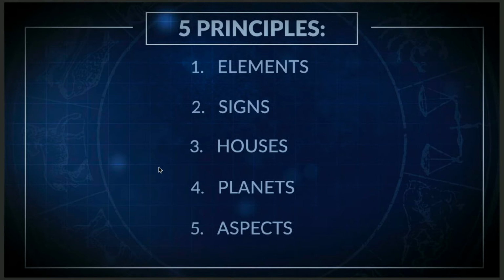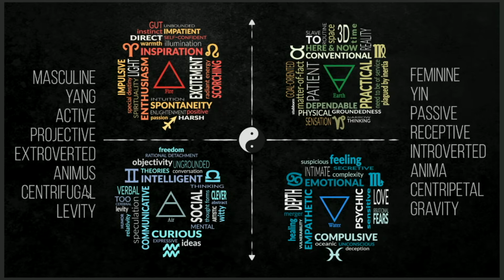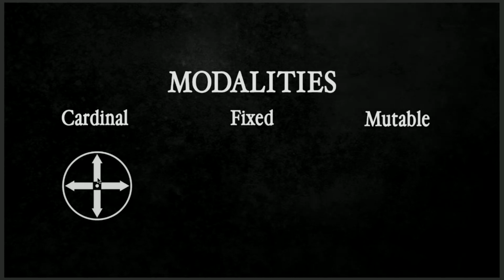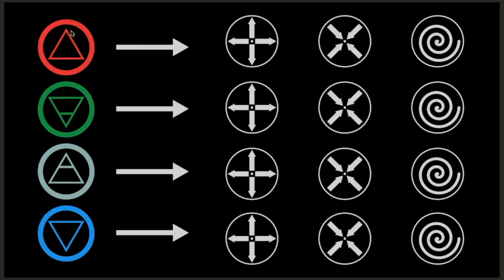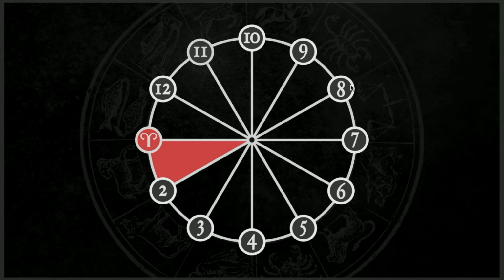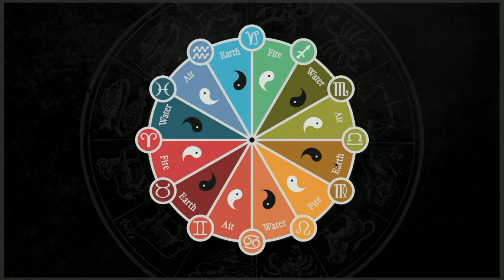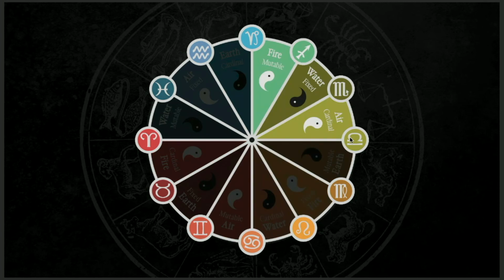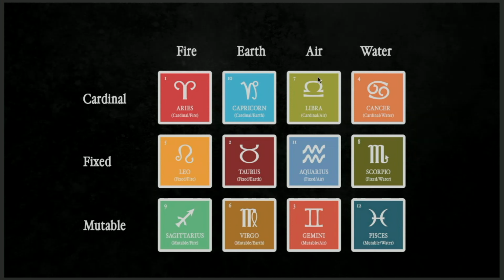Astrology 101: Blueprint of the Soul EP03—The 12 Signs of the Zodiac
Welcome to the series Blueprint of the Soul—becoming the architect of your own destiny by learning to read your astrological birth chart.

Here in EP03 we continue our "elemental" approach and learn how the 12 Zodiac Signs —3 Fire signs (Aries, Leo & Sagittarius), 3 Earth signs (Capricorn, Taurus & Virgo), 3 Air signs (Libra, Aquarius & Gemini) and 3 Water signs (Cancer, Scorpio & Pisces) each express their unique "vibe" in terms of a mode (cardinal, fixed and mutable) which gives every zodiac sign it's unique and special character.